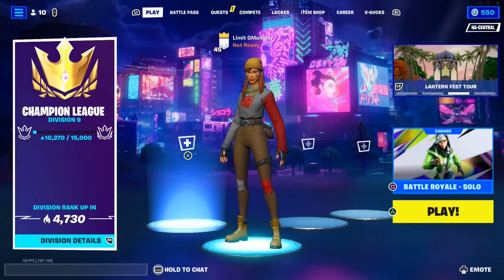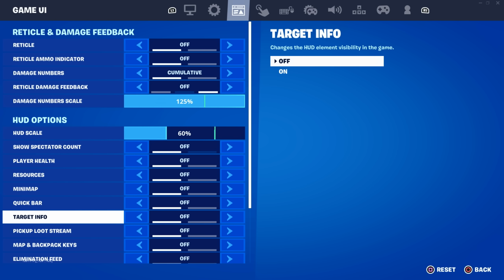I Played Solo Arena Without HUD (crosshair/map/health)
In todays video I won a game of solo arena with no hud... (crosshair/map/health)

Hi I'm GMoney! I'm known for uploading a lot of highlight videos, I post Fortnite Montages using Drip Too Hard 💧, Sweater Weather ❄️, Levitating ✨ & MORE.

(My Controller) DualShock 4 Wireless Controller for PlayStation 4

(Similar PC, but  I have i7 3080) iBUYPOWER Pro Gaming PC Computer Desktop TraceMR 224i (Intel Core i9-11900KF 3.5 GHz, GeForce RTX 3090 24 GB, 32GB DDR4, 1 TB SSD + 2 TB HDD, WiFi Ready, Windows 11 Home)

(My Monitor) ASUS TUF Gaming VG259QM 24.5” Monitor, 1080P Full HD (1920 x 1080), Fast IPS, 280Hz

(My Other Monitor) AOC G2490VX 24" Class Frameless Gaming Monitor, FHD 1920x1080, 1ms 144Hz

(My Desk) Homall Gaming Desk 55 Inch

(My Other Desk) EE EUREKA ERGONOMIC Gaming Desk 44 inch

(My Headphones) HyperX Cloud Stinger – Gaming Headset

(My Microphone) Blue Snowball iCE Plug 'n Play USB Microphone

(My Mic Stand) InnoGear Adjustable Mic Stand for Blue Snowball and Blue Snowball iCE

(My Webcam) Logitech Brio 4K Webcam